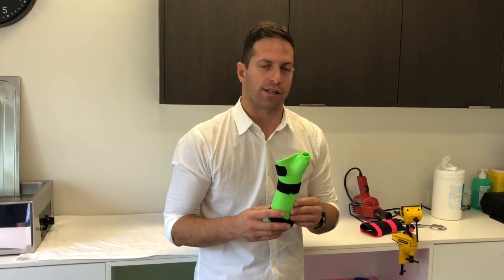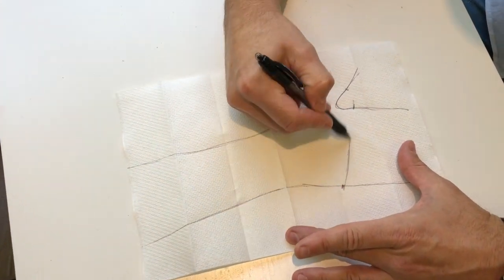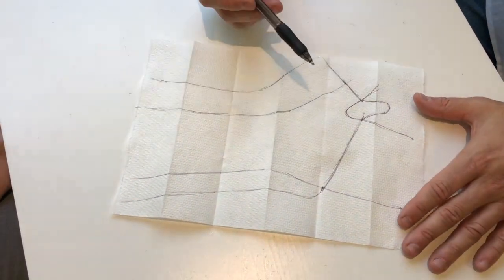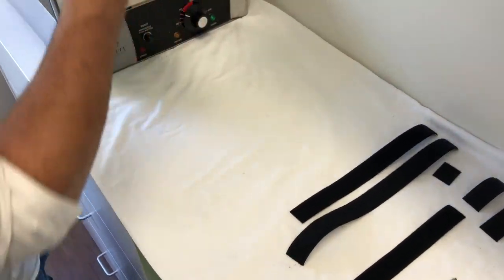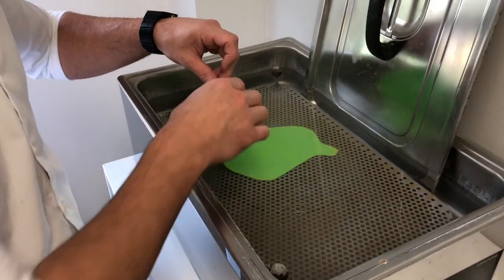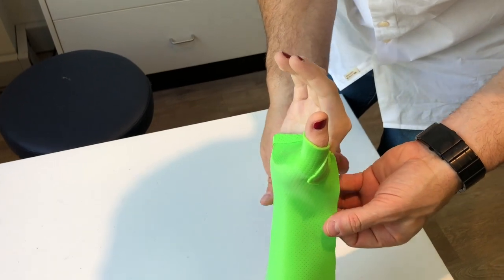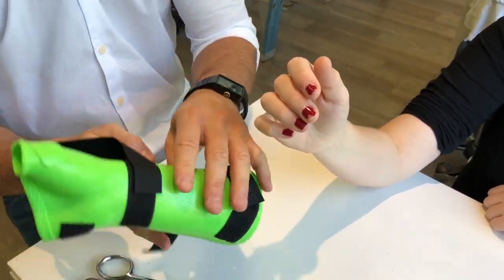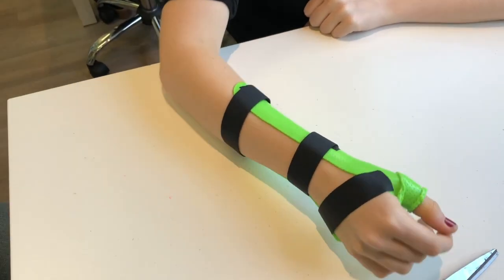Wrist and Thumb Spica Orthosis by ATS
This video is about ATS Wrist and Thumb Spica Orthosis